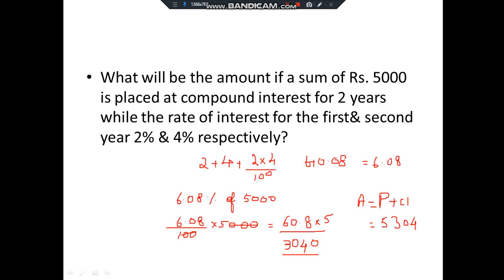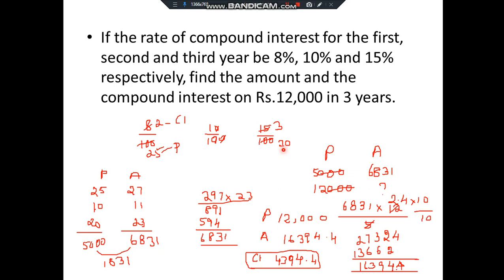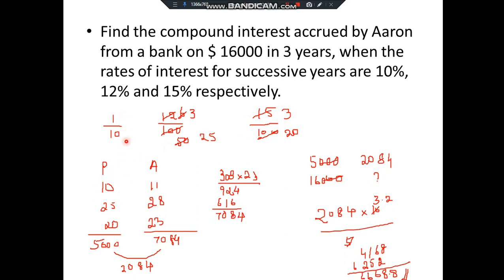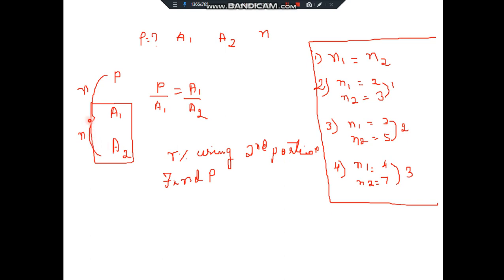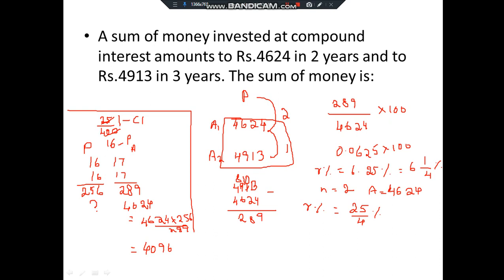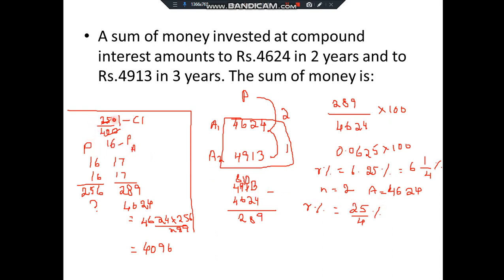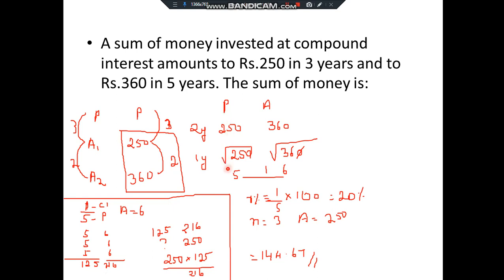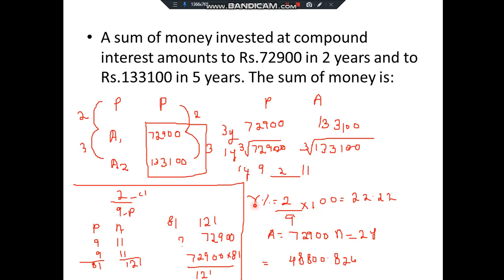SSC-Quantitative aptitude-Compound Interest 5-Different rates amounts & years-Shortcuts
This video gives a clear idea on CI and different methods to calculate different rates amounts & years using shortcuts